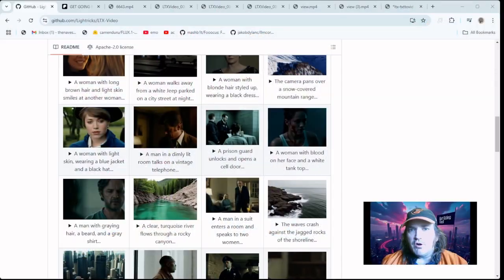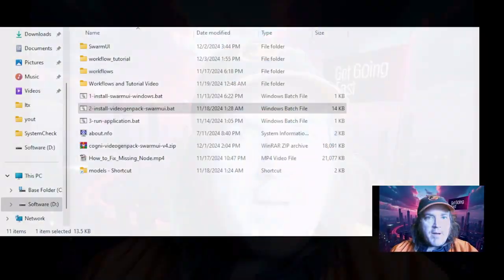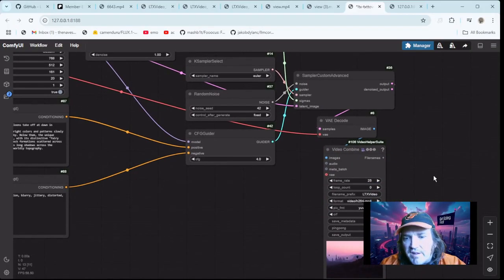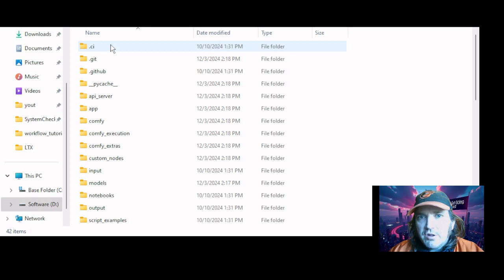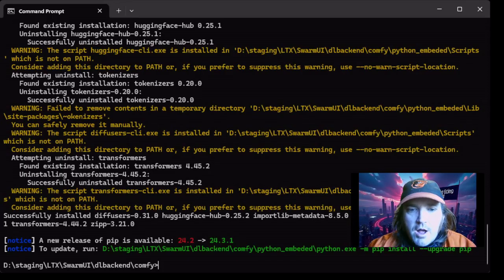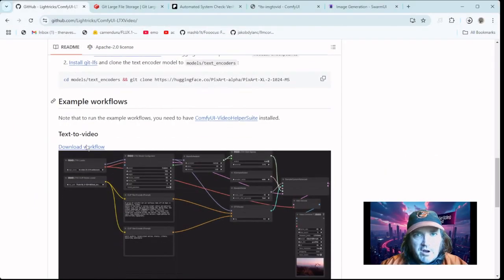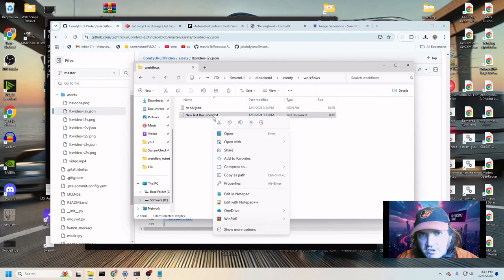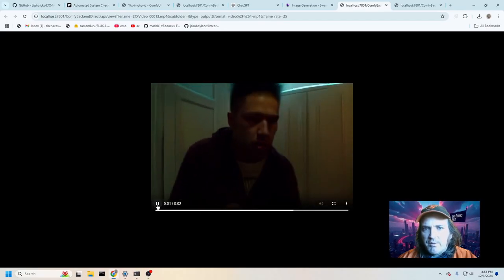LTX Video Wipes out the Competition! Step-by-Step Install & Usage Tutorial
LTX is hands down the fastest open-source video generator out there right now! Generate 10 second videos on LESS THAN A MINUTE🚀 Whether you’re animating an image, crafting a video from text, or giving a fresh look to existing footage, LTX gets it done blazing fast.

Here’s what it can do:
💬 Text-to-Video – Create cinematic magic from words.
✨ Image-to-Video – Bring your images to life.
🔄 Video-to-Video – Transform and enhance your footage effortlessly.

We cover three different installs in this tutorial:
1️⃣ If you’re using SwarmUI, grab it in the VideoGen pack.
2️⃣ Running ComfyUI? Just drop it in your base folder using the basic installer.
3️⃣Manual Install in a pre-existing ComfyUI instllation

This is a total game-changer for video creation, and I can’t wait to see what you create with it!

03:45 Install in SwarmUI with VideoGenPack
08:52 Install in ComfyUI with Get-Going-Fast Installer
19:00 Manual Install
44:00 Create Workflow